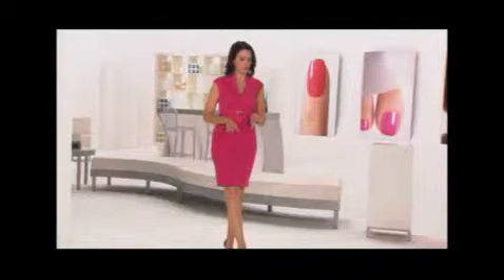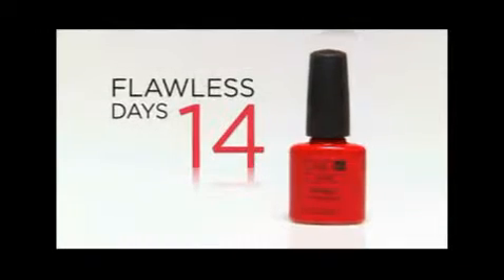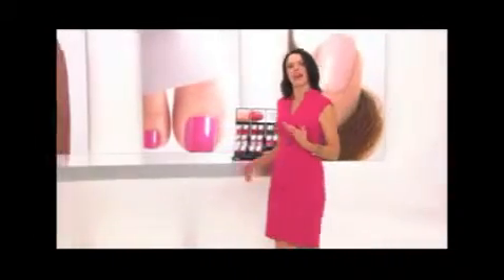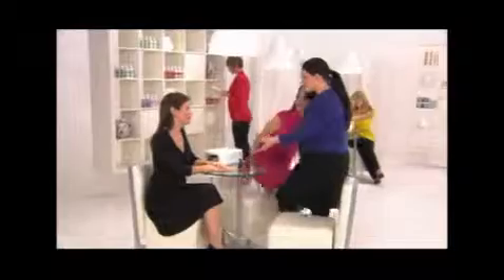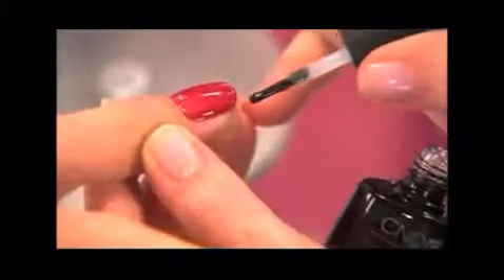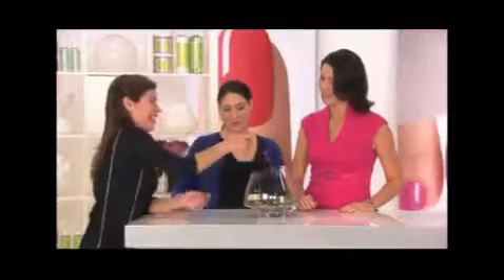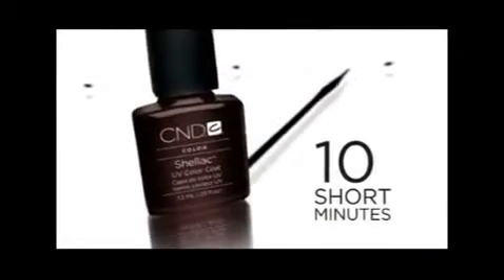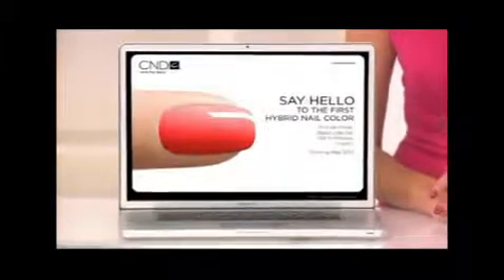CND Shellac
Find out more about CND's new hybrid nail colour.